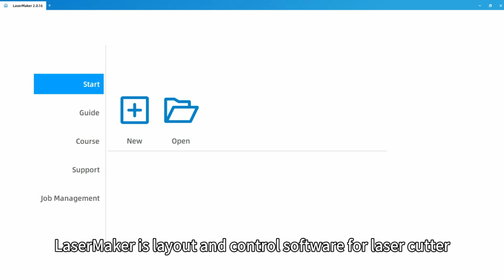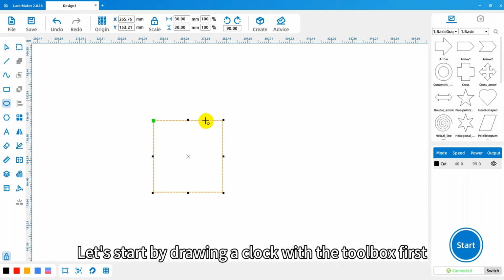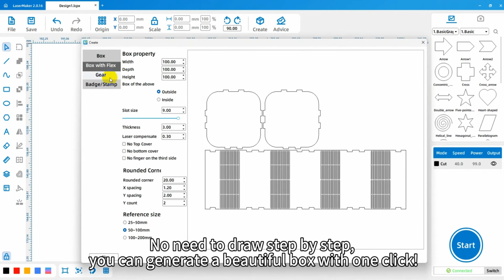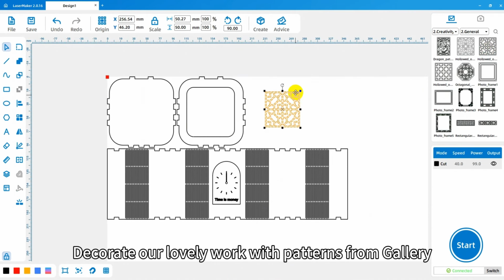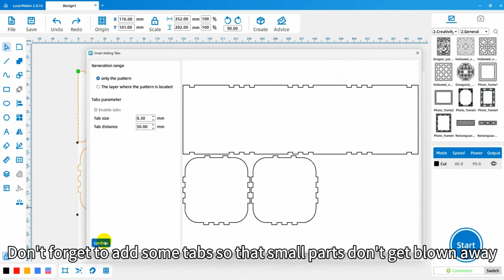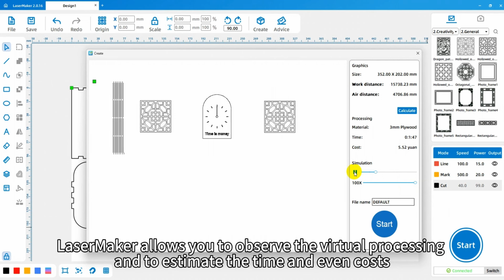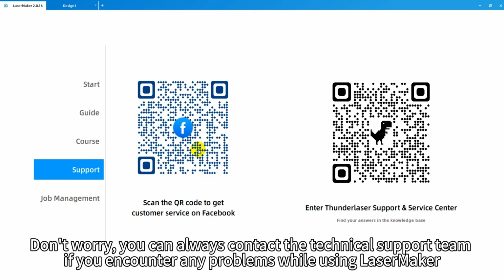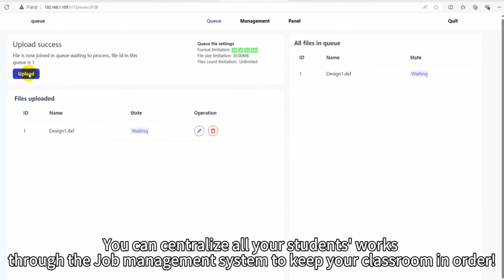What is LaserMaker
LaserMaker is layout and control software for laser cutters, designed to save time.
Runs on Windows and macOS.